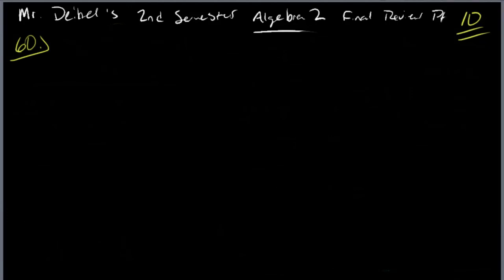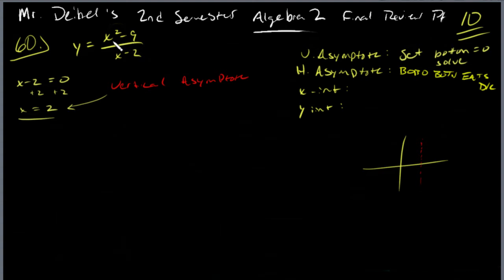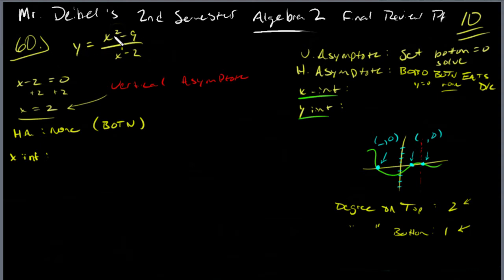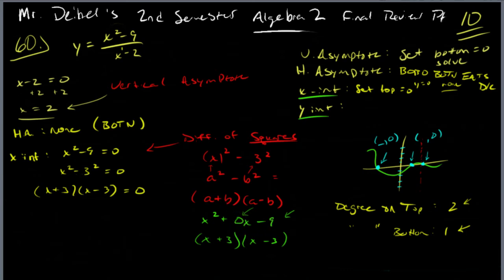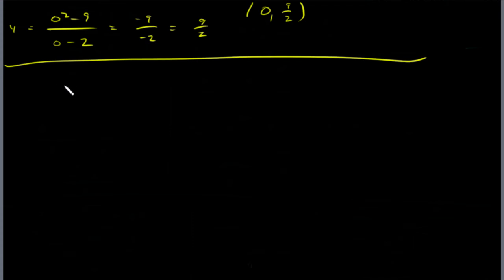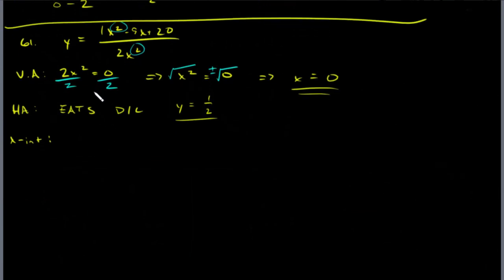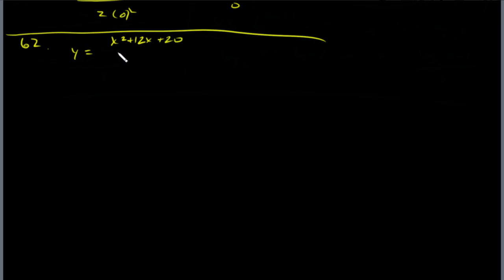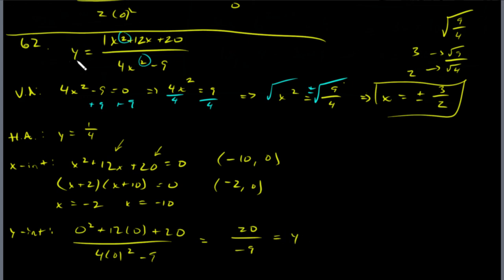Algebra 2 - 2nd Semester Final Review - #60-62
Sorry for the low audio. You'll have to turn it up to hear me. In the future this will most definitely be fixed.

This is my first video series on my youtube channel! In this series I'll be working out every problem from my Algebra 2 Semester 2 Final Exam Review.

Part 10